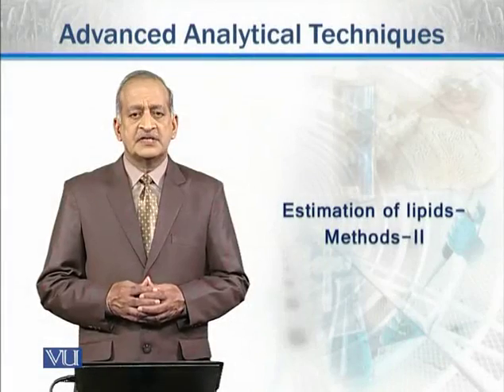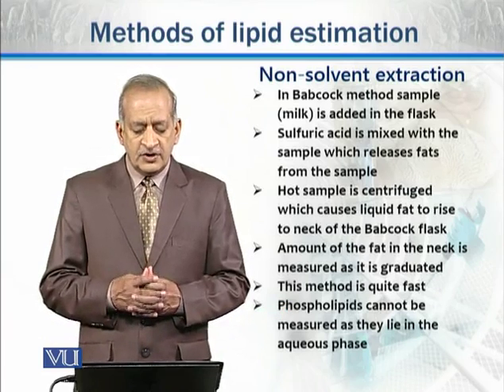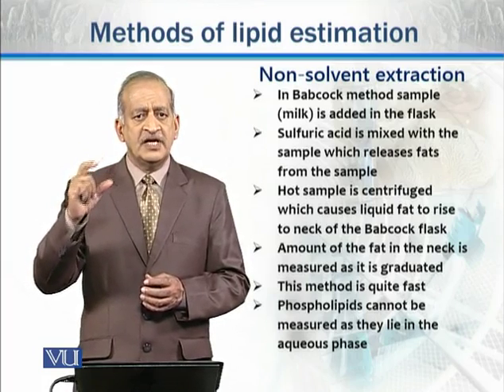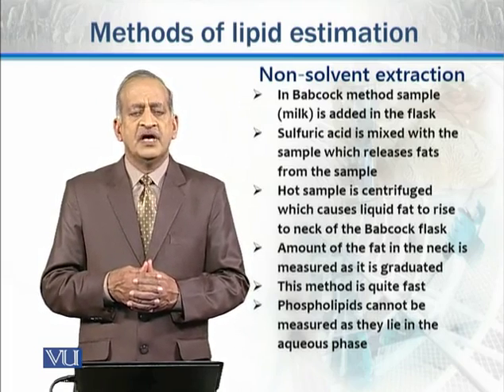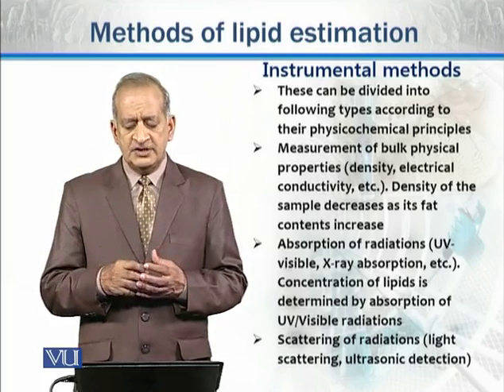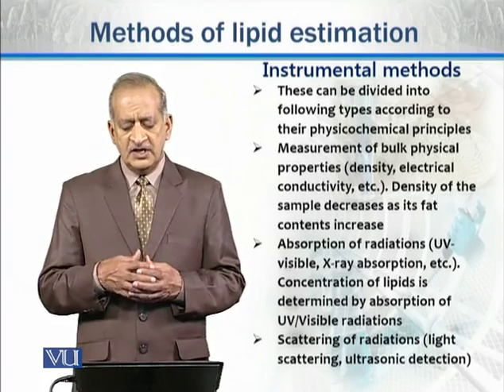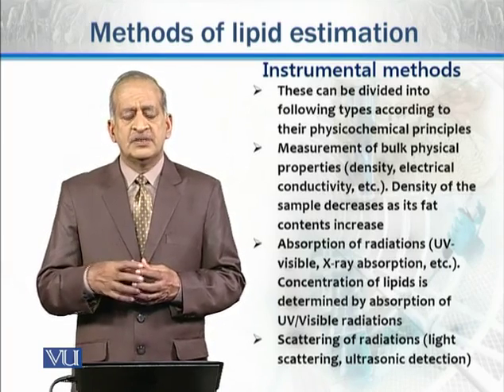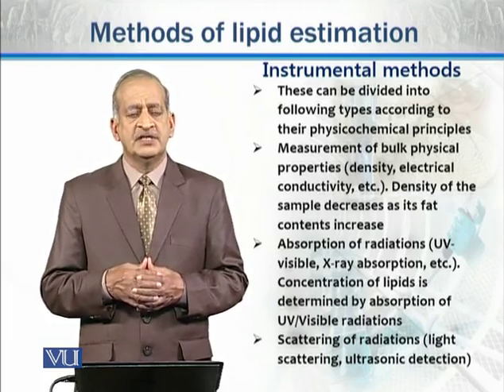ZOO731_Topic171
Topic: 171